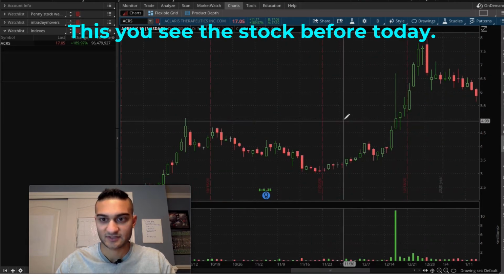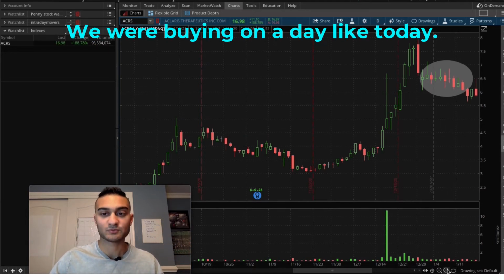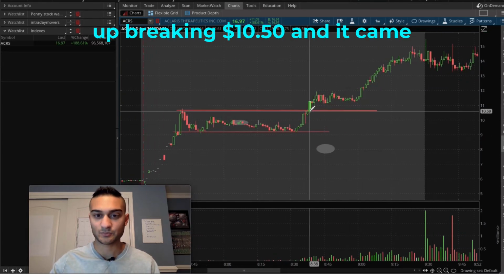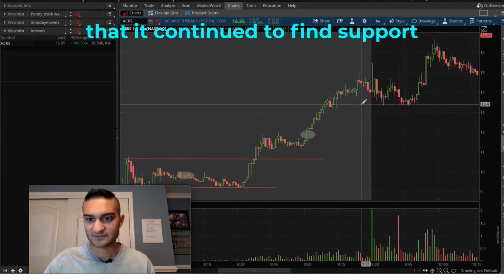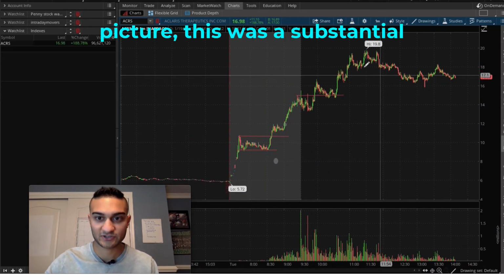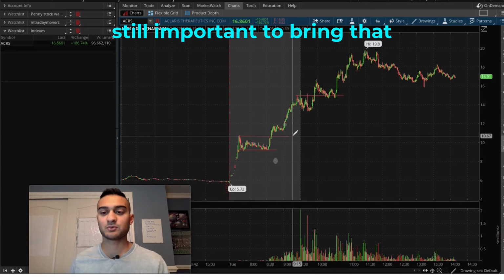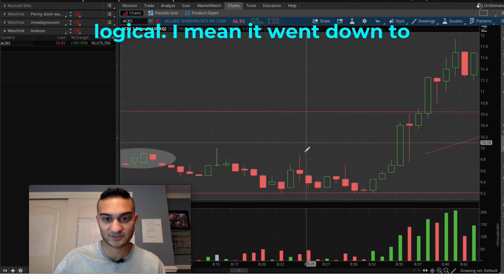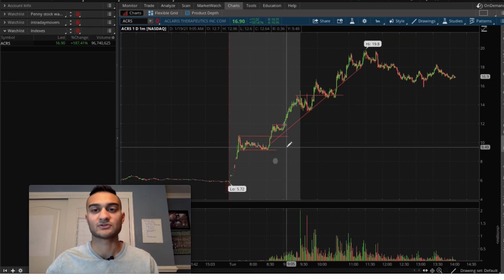Day Trading Penny Stock $ACRS!! Losing $380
Do More at Friday University
I believe with effort and dedication you can be successful!

🔴Working hard and smart is not enough if not with the proper knowledge and control so I make these videos to educate while sharing. I am not perfect but I do want to make a difference in my life as well as the peoples around me for the better!

With that being said I'm Neal Patharkar the President of Friday University where I teach you what they don't in school.